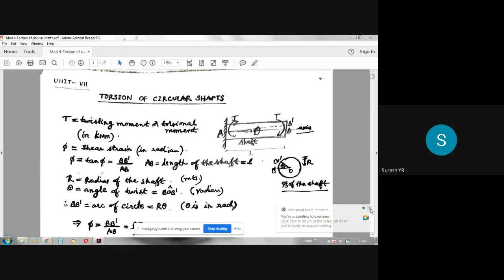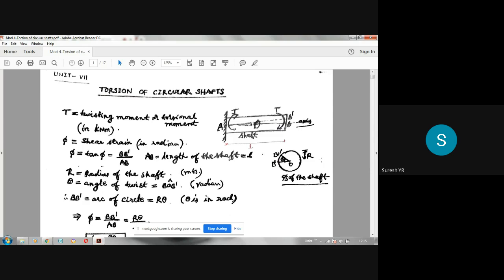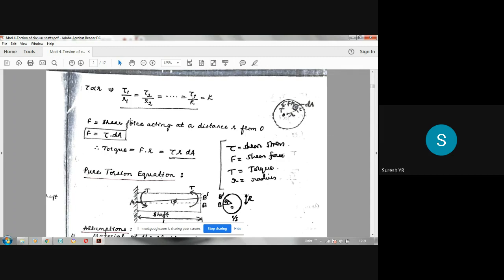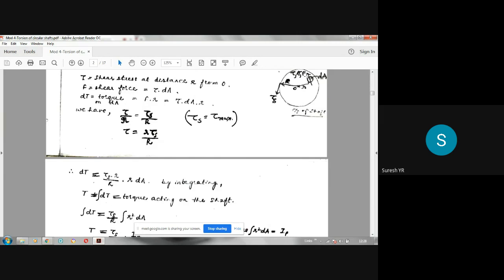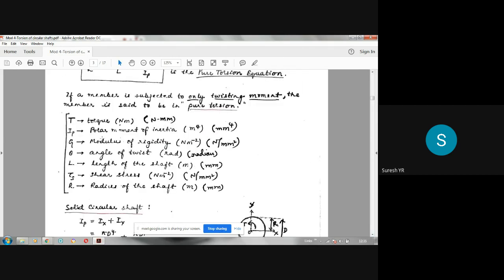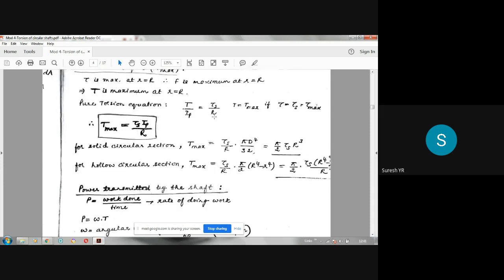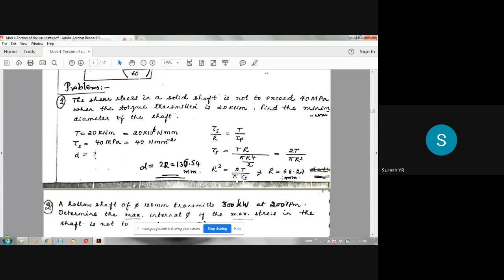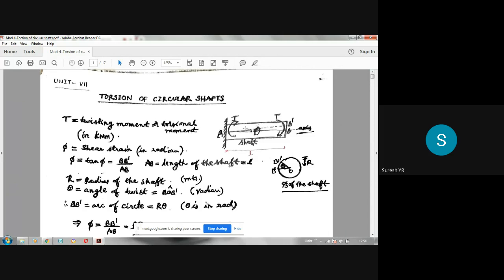SOM - online class 20 - Torsion of shafts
Concept, Derivation of pure torsion equation, Torsional Rigidity, Problems on torsion.